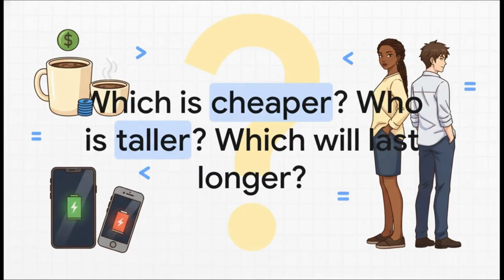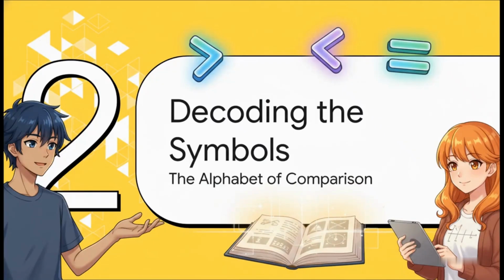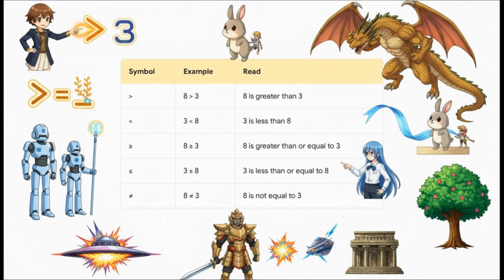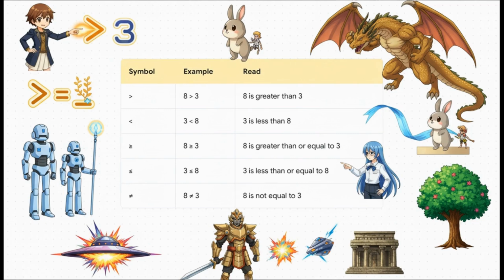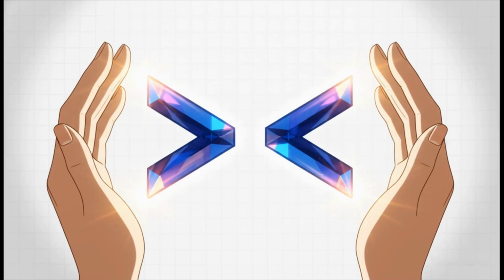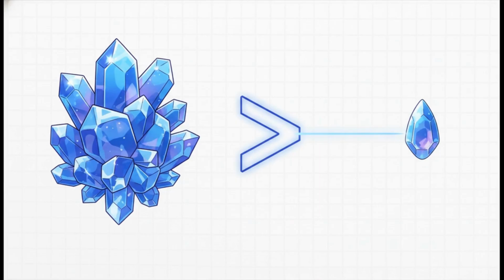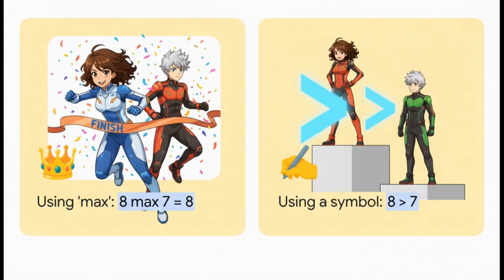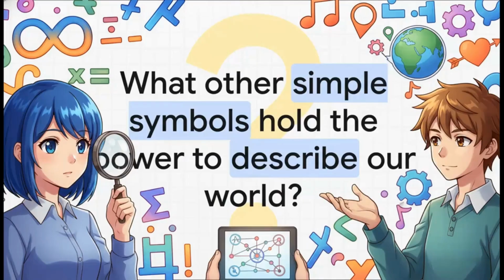1-1-6. Numbers, Sets and Operations: Comparing Numbers (Overview)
Look into the fundamental mathematical concepts of comparing numbers and the various ways to express relationships between quantities,. In our daily lives, we constantly compare quantities to answer questions such as, "Which is cheaper?" "Which will last longer?" "Who is taller?" or "Are they the same size?",. The answers to these questions are derived from comparing quantities stated in numerical terms.

This video breaks down the Symbols of Inequality, which are essential when two numbers are not equal. We demonstrate how the relationship between numbers can be expressed in several different ways using symbols like:
• ‹ (is greater than),
• › (is less than),
• ≠ (is not equal to),
• ≥ (is greater than or equal to),
• ≤ (is less than or equal to),

A key takeaway for interpreting inequalities is that the symbols always point to the smaller number. We also explore concepts like finding the maximum of two numbers, such as when 8 max 7=8, which means 8 is greater than 7. Master these symbols to accurately compare and contrast numerical values!